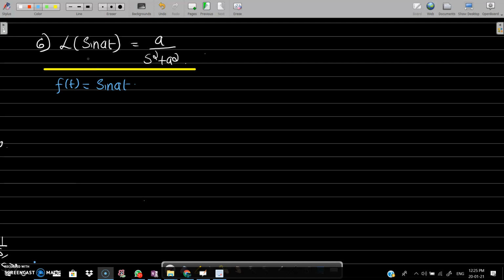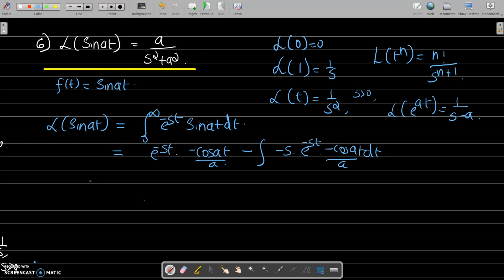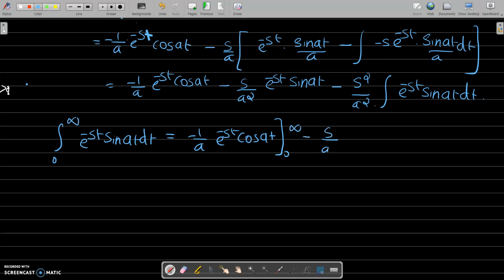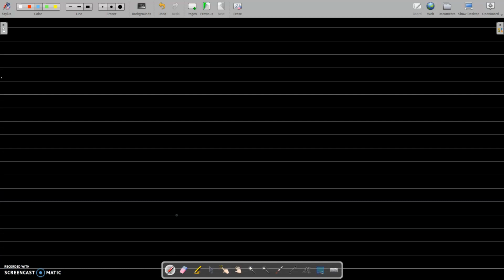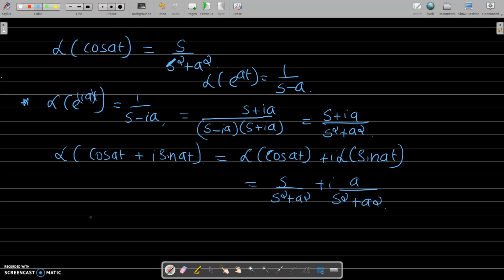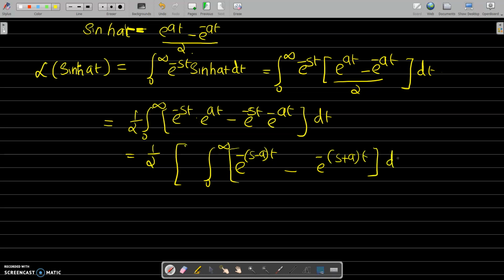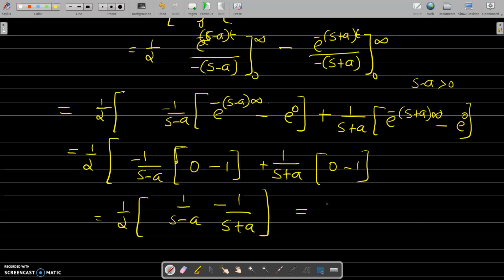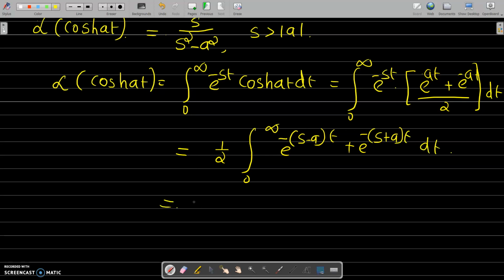Laplace Transform-Lecture-2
Laplace Tranform more problems